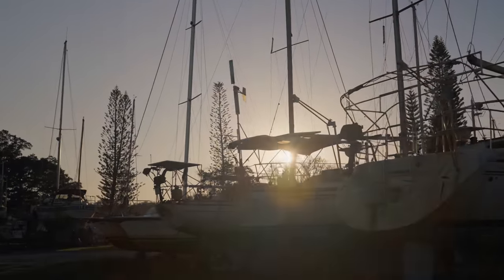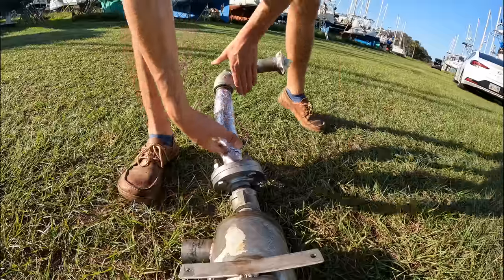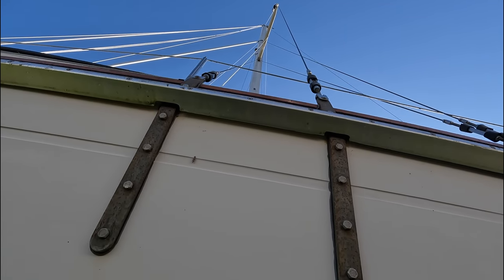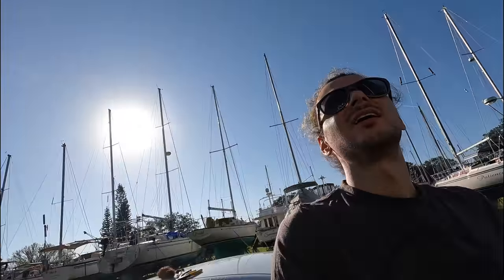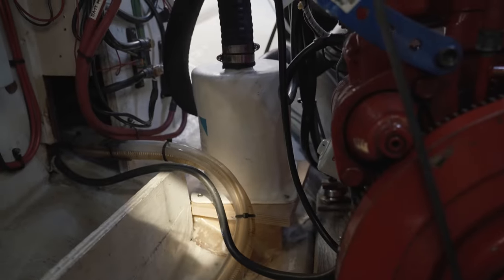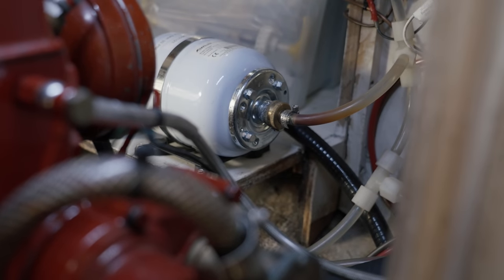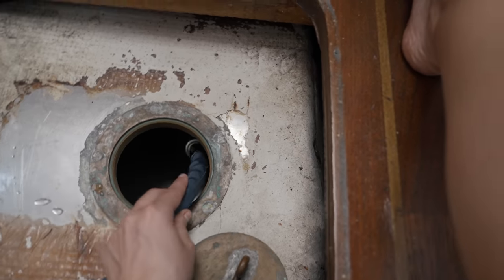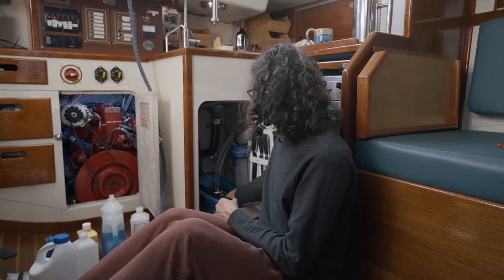SPLASH DAY! ⛵️💦 Does Our HARD WORK Pay Off?? EP. 57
Three weeks of boat work has brought us to this moment. We uncovered Seawind after 7 months of sitting in a field awaiting our return,  redesigned and built an exhaust system on our Bukh DV20, lapped a thru hull and greased the others, made some improvements to our galley and so much more.

Today is splash day! A term often used to describe the date of which a vessel is to be launched into the water, to float and operate as the owner expects (and hopes). This is also a day of anticipation and boy are we full of it! Any boat owner knows that preventative maintenance can be the line between life and death. Our aim is to continue keeping our sailboat in good working order so we can continue living and adventuring on her happily and safely!

Will all of our work in preparation for this date pay off? This is what we find out in this weeks episode of Sailing Seawind. Come along for the ride as our boat flies (quite literally) into the water, and we have our fingers crossed as we fire up the diesel for the first time, and see if our new exhaust system works. Oh and does that pesky seacock start behaving??

Enjoy!

[ BOAT SPECS ]
1978 Allied Seawind II
Hull #89
Displacement - 15,000 pounds
Ballast - 5,800 pounds of lead (encapsulated keel not bolted on)
Marconi Cutter Rig
Length - 32'
Beam - 10.5'
Water Draft - 4' 6"
Air Draft - 45'

LBL by Cospe
Effortless by Tape Machines
A Hakuna Love Story by Christian Andersen
Supine by Peter Sandberg